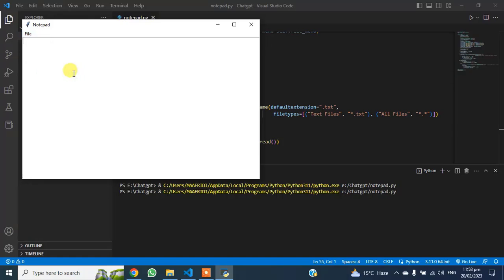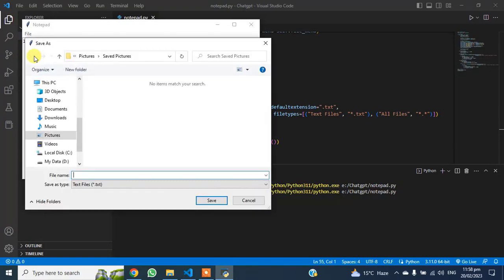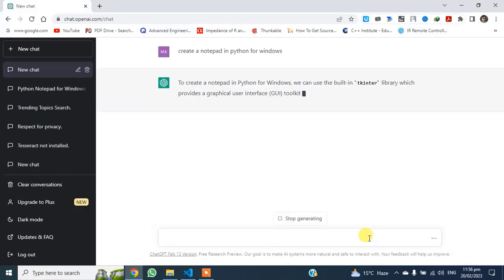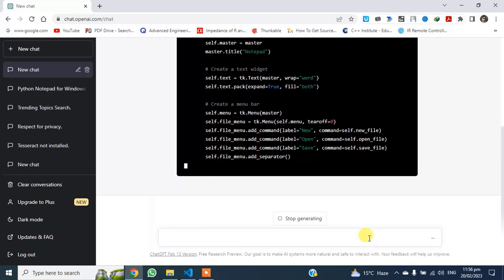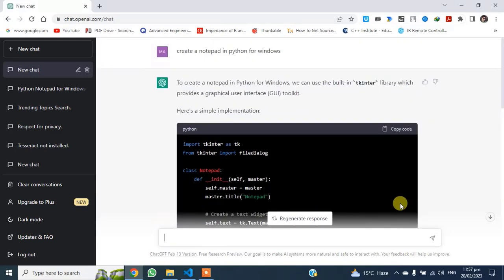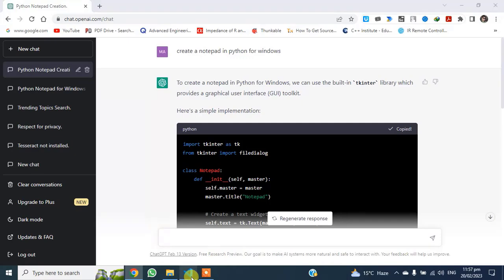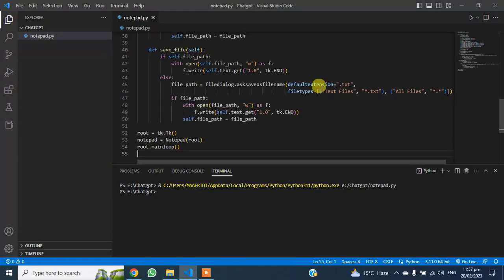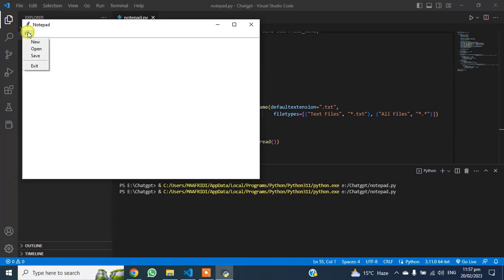Create a notepad app with ChatGPT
In this video i will show you how to create a notepad app for windows using ChatGPT AI tool